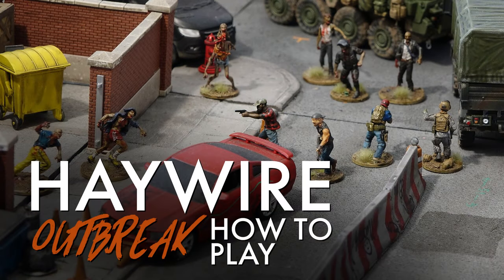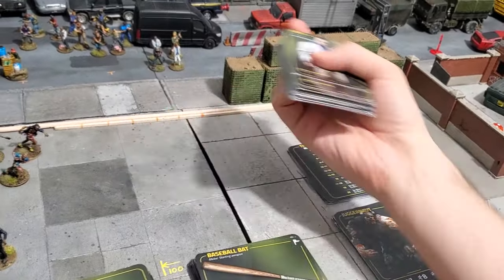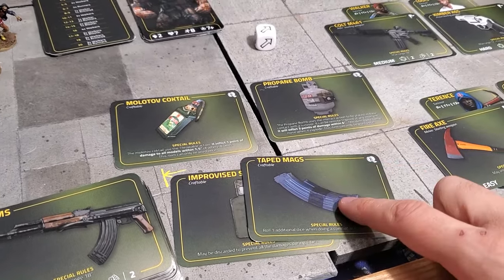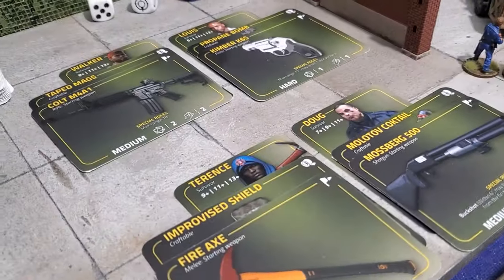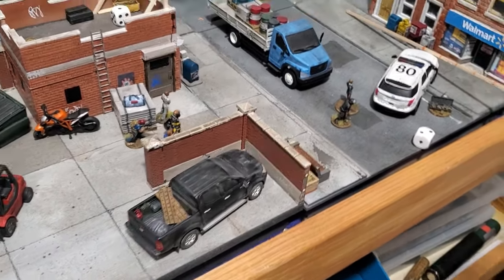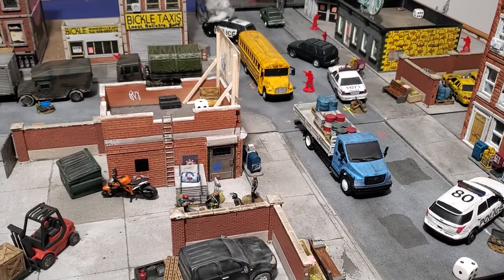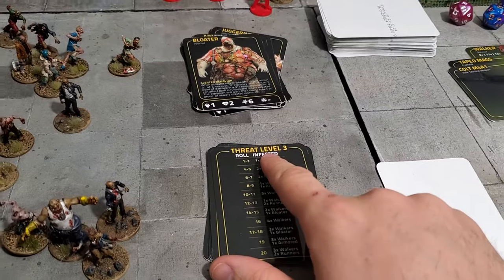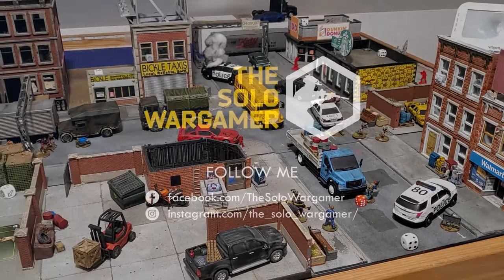HAYWIRE OUTBREAK - How to play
Welcome to this new HAYWIRE OUTBREAK video that mark the release of the first version of the rules. You can find the pdf for the rules alongside all the cards down

If you want to learn more, make sure to join me on Facebook: